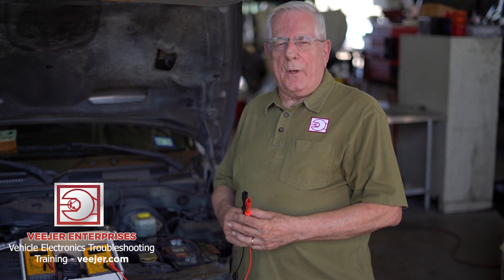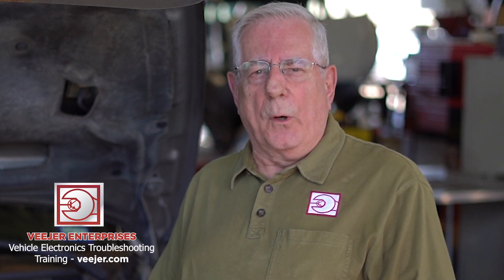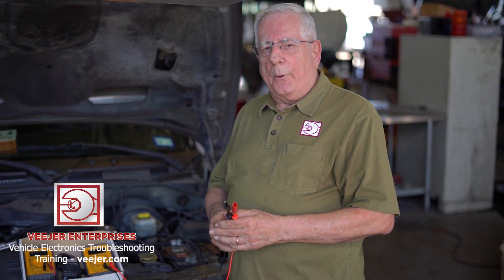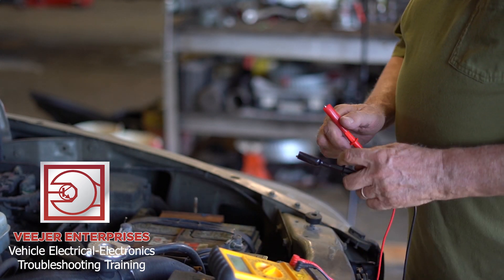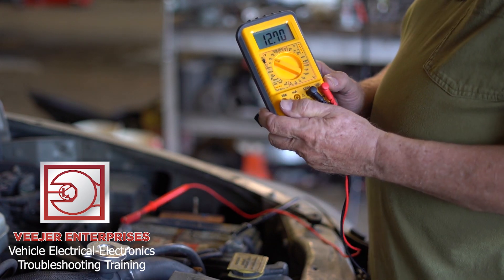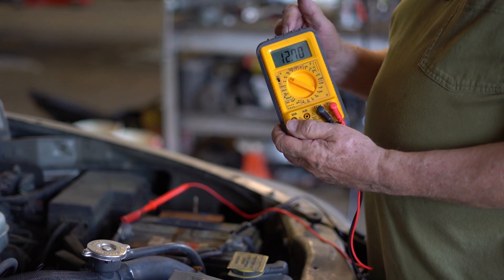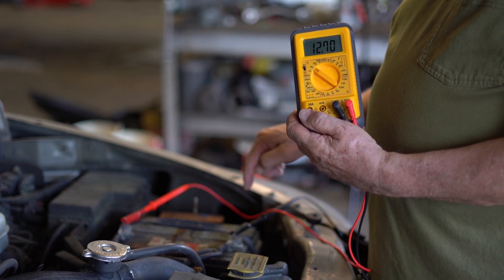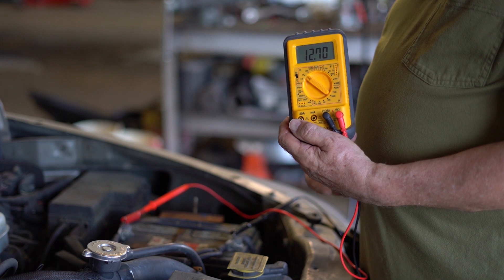Vince Ad 01 YT Copy 01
Are you avoiding electrical work? Do you lack confidence troubleshooting electrical problems? Are you losing money and wasting time because you can't do electrical work? Our electrical training programs will show you the way to become the electrical-go-to-technician in your shop and how to do it right the first time.

We have electrical troubleshooting programs that will teach you to accurately diagnose and repair any automotive electrical problem at veejer.com. Check us out today.